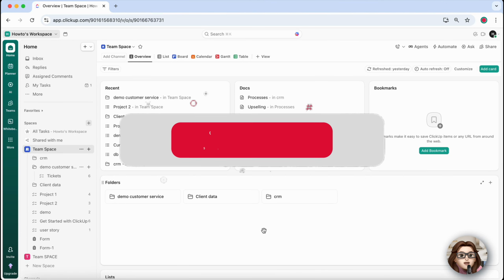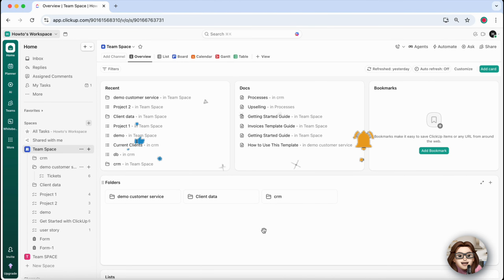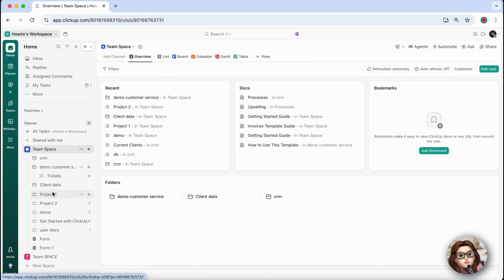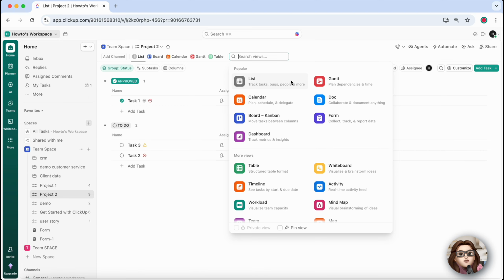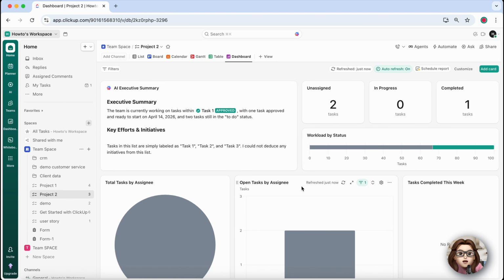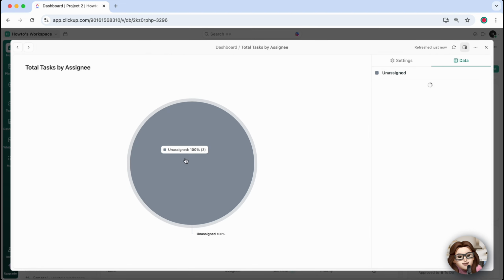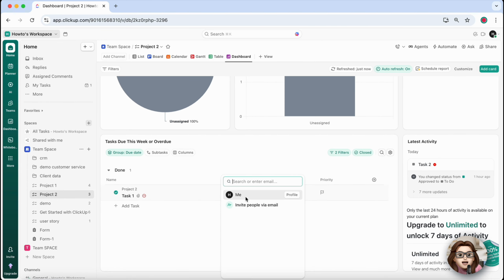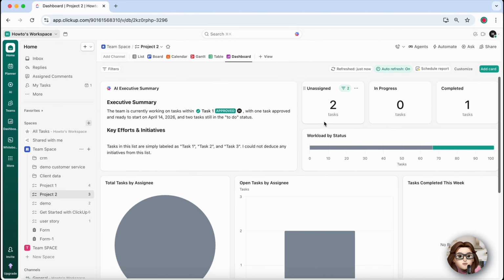How To Visualize Your Workflow In Clickup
Want to see your entire workflow clearly in one place? In this tutorial, you’ll learn how to visualize your workflow in ClickUp so you can track progress, manage tasks, and improve productivity.

ClickUp is a powerful project management tool that offers multiple views to help you understand your workflow visually. Instead of just looking at lists of tasks, you can use visual layouts to see how everything connects.

In this step-by-step guide, I’ll show you exactly how to visualize your workflow in ClickUp. You’ll learn how to use views like Board, List, Calendar, Timeline, and Gantt to get a complete picture of your work.

We’ll also cover how to use Board view (Kanban-style) to move tasks through stages like “To Do,” “In Progress,” and “Done.” This helps you track progress easily.

You’ll also learn how to use Timeline and Gantt views to see task durations and dependencies. This is useful for planning and managing deadlines.

This tutorial is perfect for beginners who are new to ClickUp, as well as advanced users who want better visibility into their workflow. Whether you’re managing personal tasks or team projects, visualization can make your work easier.

In addition, you’ll learn helpful tips such as keeping your workflow simple, using clear statuses, and choosing the right view for your needs. These small improvements can make your system more effective.

You’ll also discover how to combine multiple views and dashboards to create a powerful visual workflow system.

By the end of this video, you’ll know exactly how to visualize your workflow in ClickUp and manage your projects more efficiently.

This video shows you How To Visualize Your Workflow In Clickup Easily! Watch this Video till the end to learn How To Visualize Your Workflow In Clickup.

Were you able to figure out How To Visualize Your Workflow In Clickup? Share this with your friends who want How To Visualize Your Workflow In Clickup.

Problem Solved in this Video-:

What Do you Think of How To Visualize Your Workflow In Clickup?